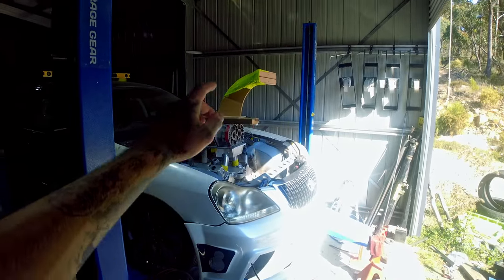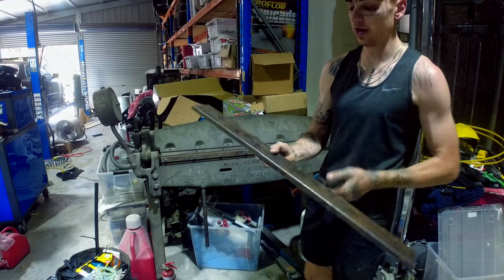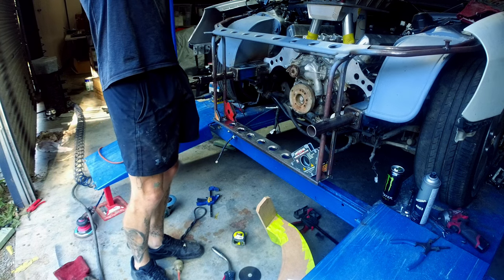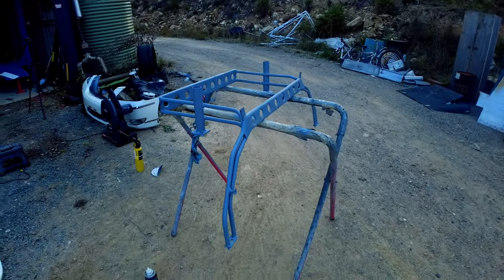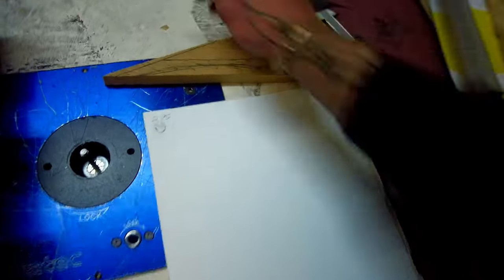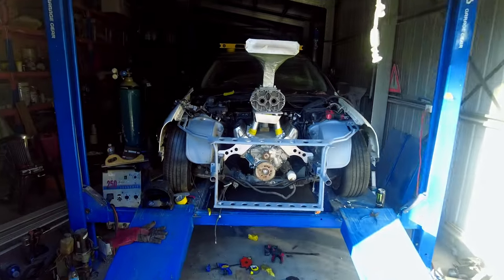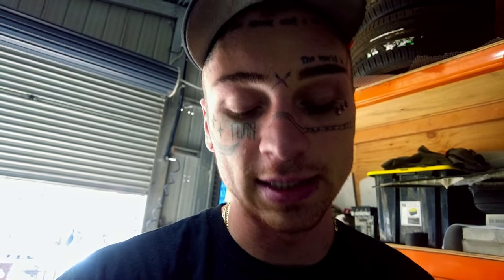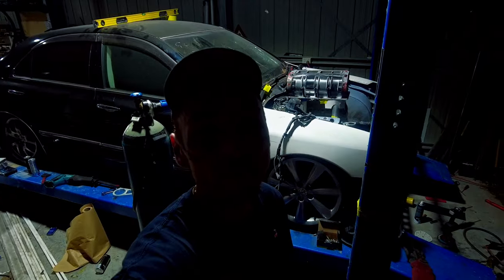Finishing The Tube Front On The Blown Crown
Today I finished up the radiator support, got lots closer to a final design for the injector hat and started cleaning up the blower but I'm not sure which avenue to  go down in terms of finish so I'm open to suggestions!